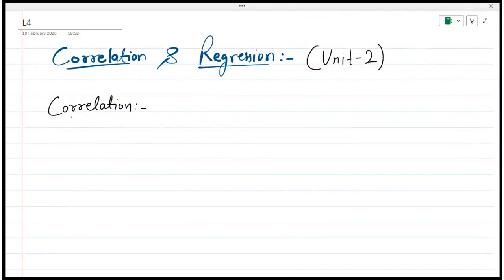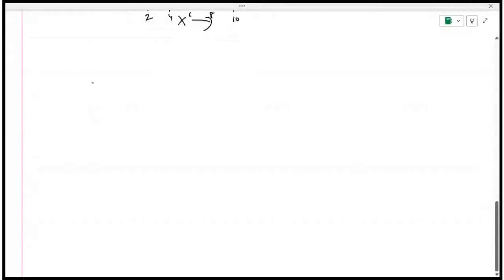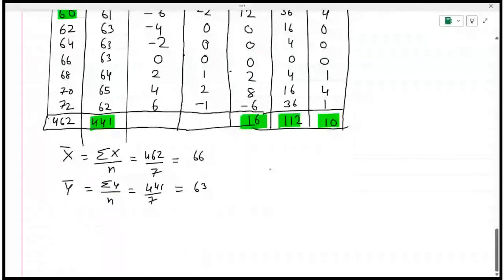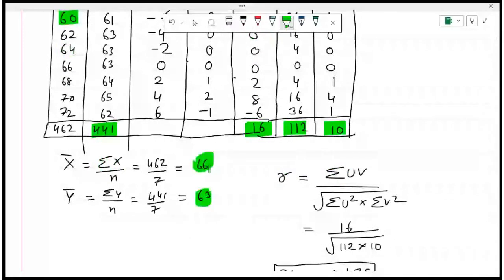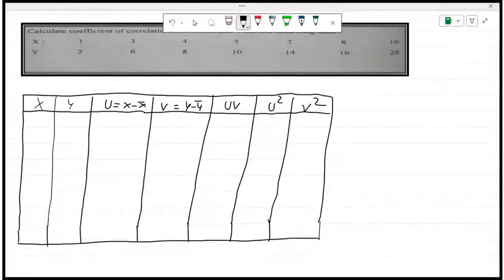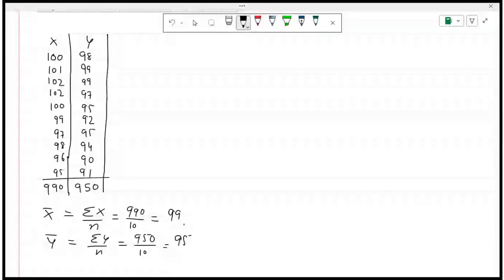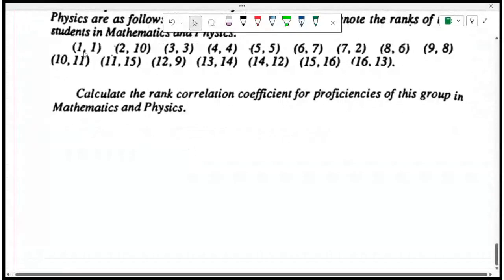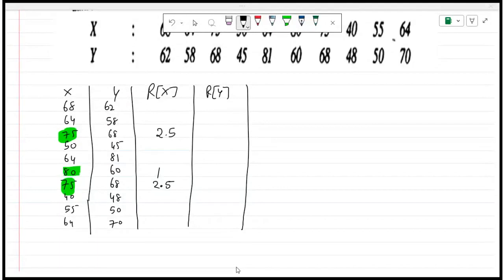Unit 2 Correlation